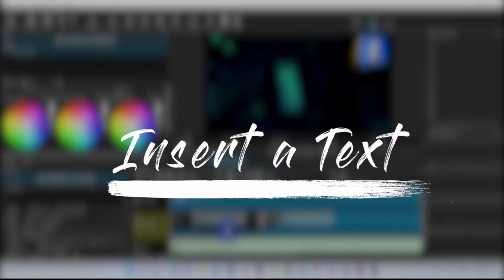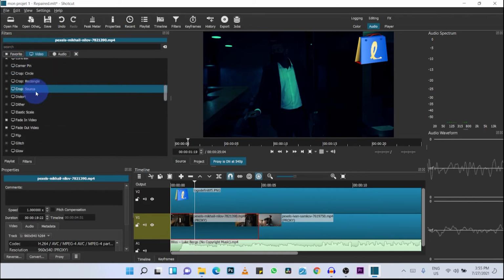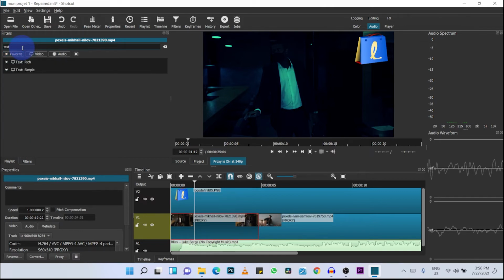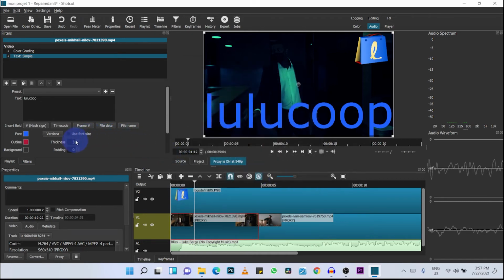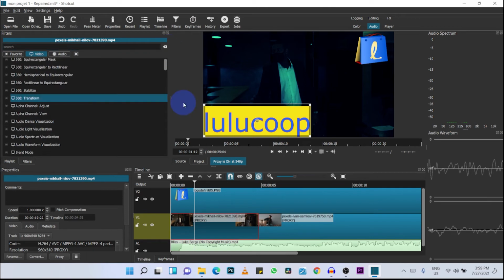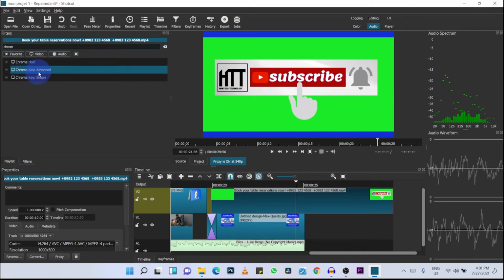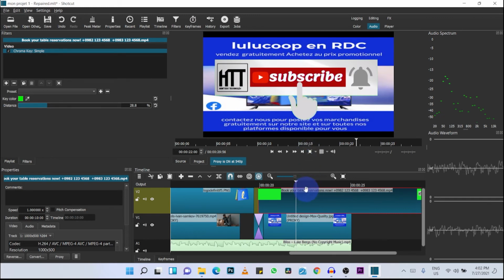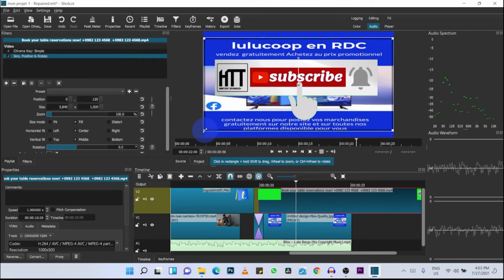SHOTCUTS FILTERS add text, chroma key[ remove green bg], blur [gaussian blur], resize and crop video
in this cool tutorial, you'll learn nice filters in shotcut such as
add text, chroma key that will help you remove your green background, blur   a video using gaussian blur, resize and crop video, change the position or rotate your video

Timecode⏲️
0:00 INTRO
0: 13 ADD TEXT
03:18 REMOVE GREEN BACKGROUND
05:13 SIZE, POSITION & ROTATE
05:54 ADD AND REMOVE BLUR
07:39 CONCLUSION

Many thanks

HowToDo Technology